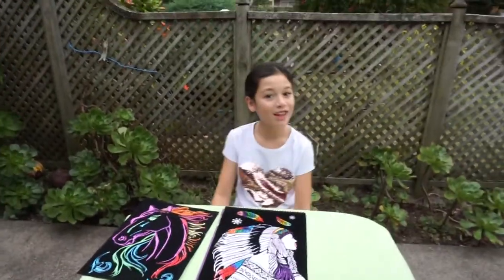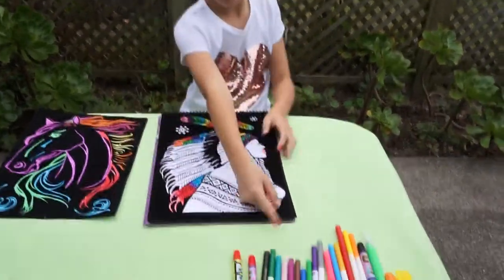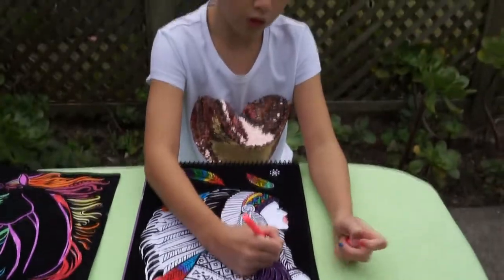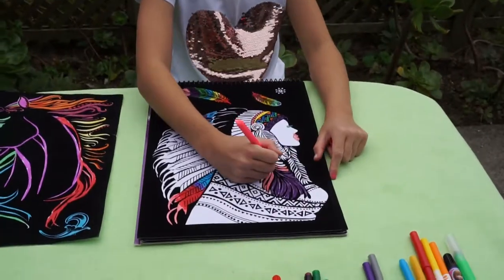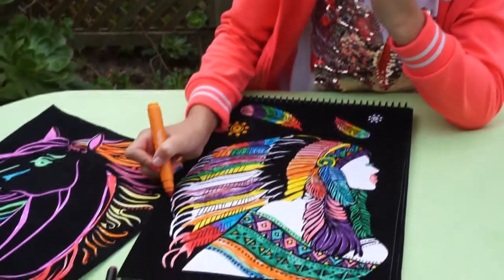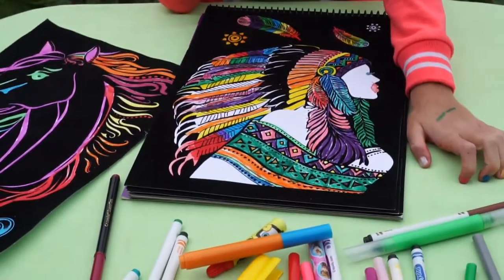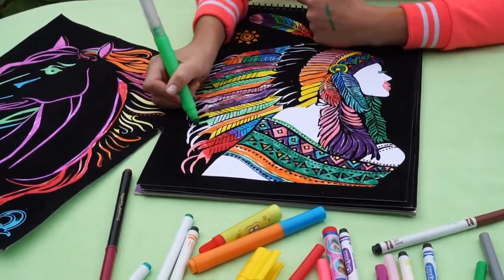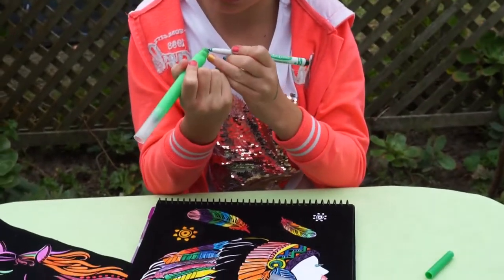Children's Art and Crafts / Velvet Art Poster Book / Drawing for Kids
Velvet Art Poster Book, in this video the Indian head gear is being colored in by Lareece of Lareece's World.

Velvet art is a good example of craft ideas for kids. This children's art using velvet art posters to color is great fun.